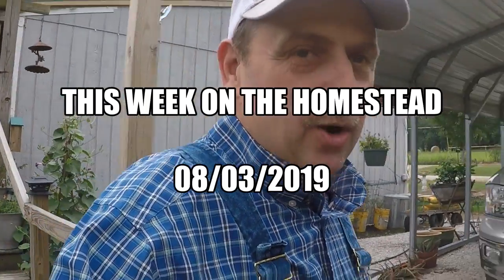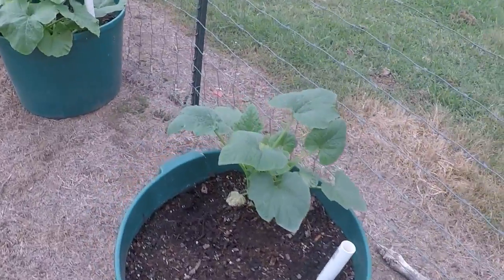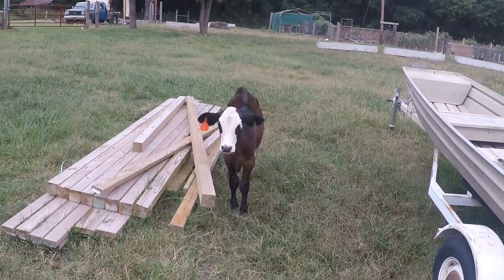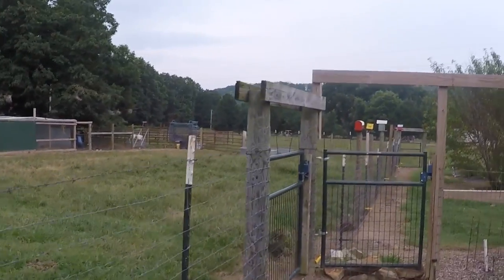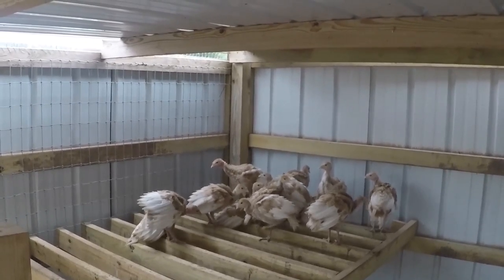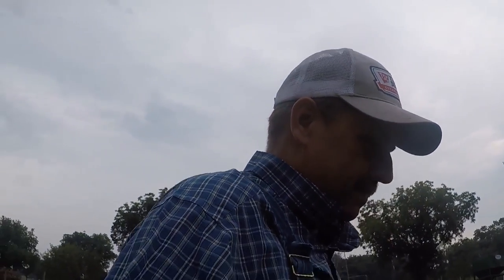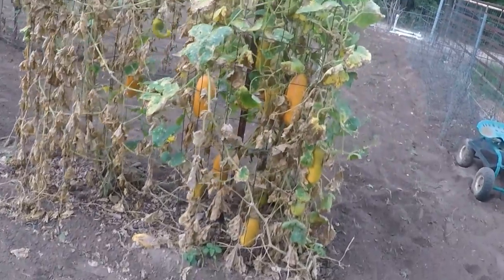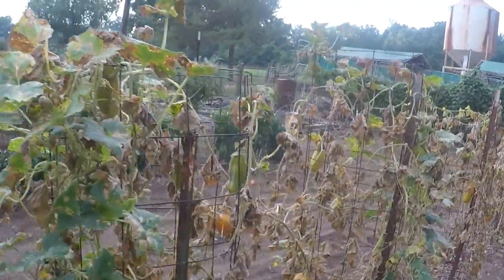This Week On The Homestead 08/03/2019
This week has been a very busy week at Cedar Creek Homestead. It has been a little warm, but rain and slightly cooler weather is on the way. Here is a video update of the homestead.